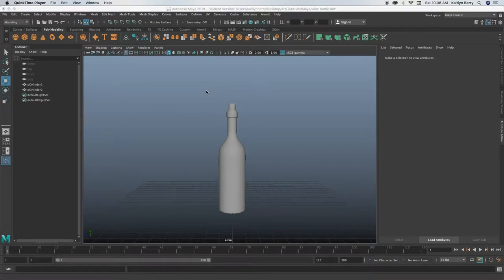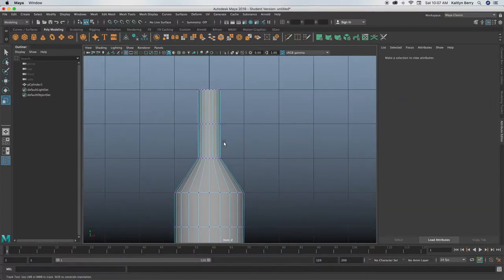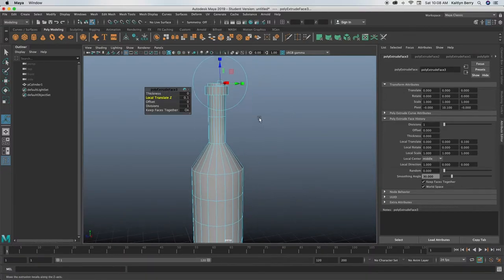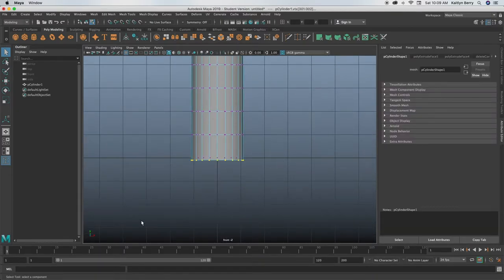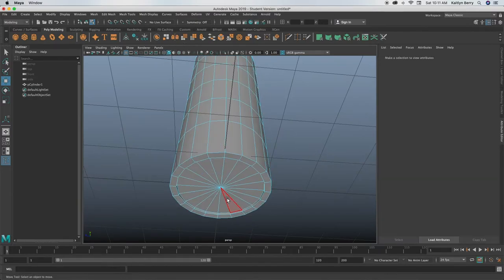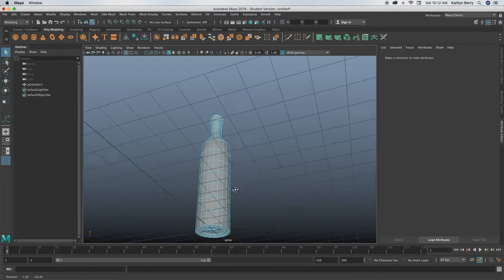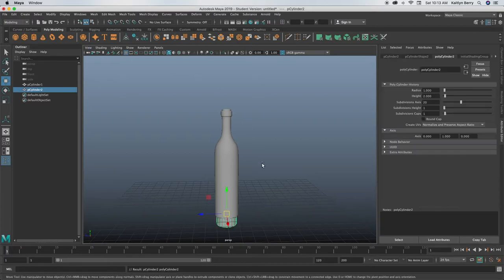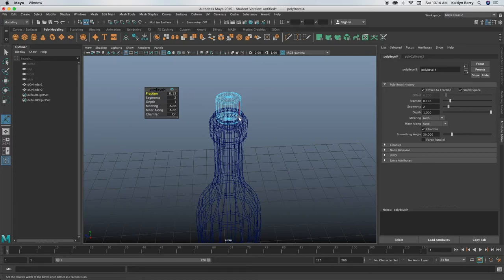Modeling a Wine Bottle - Maya Tutorial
In this video, I walk you through how to make a Wine Bottle in Maya! Hope you guys enjoy!

NEW TUTORIAL PREMIERES EVERY MONDAY AT 5 PM!